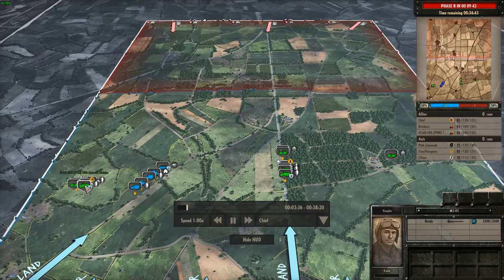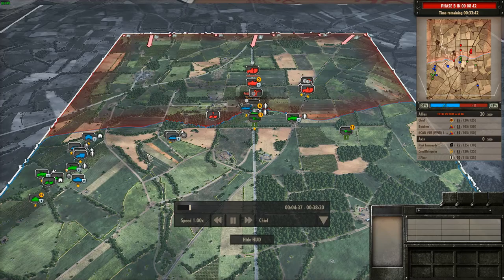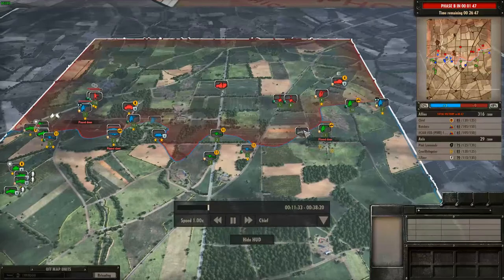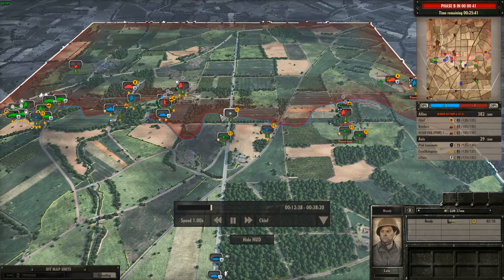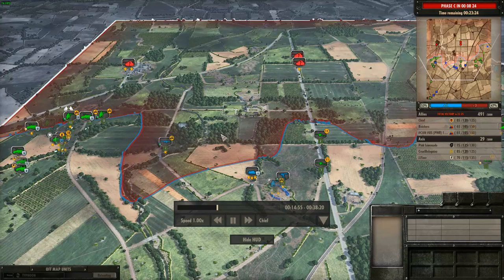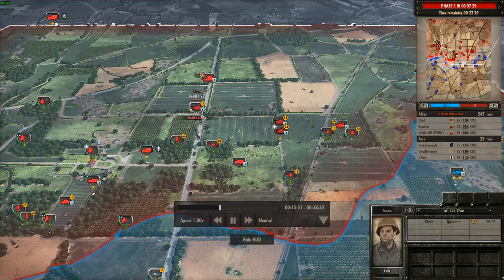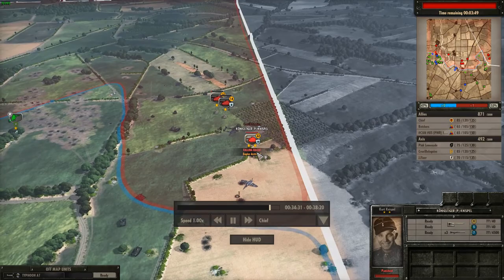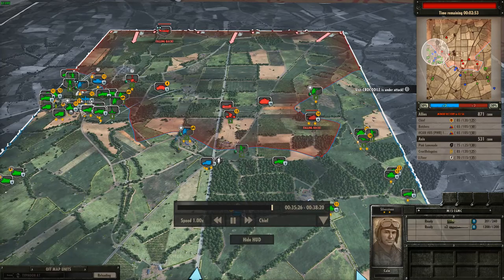KURT KNISPEL GETS BLASTED! Steel Division: Normandy 44 Gameplay #8(3v3, Merderet)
Hey guys,